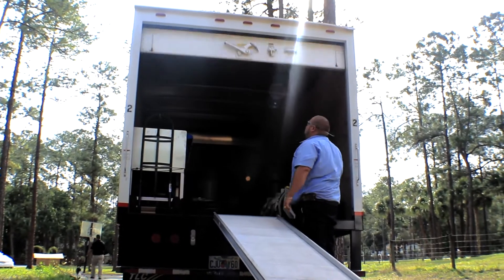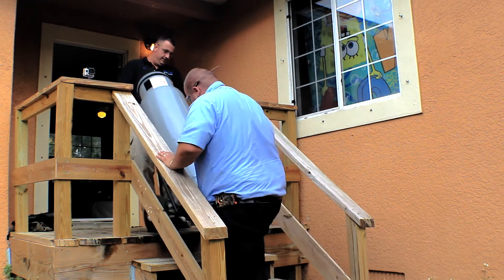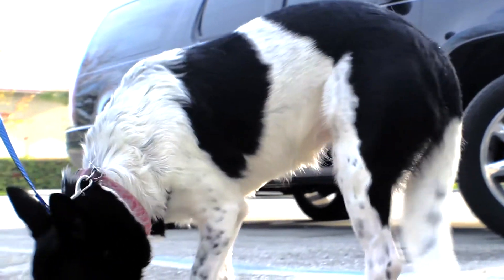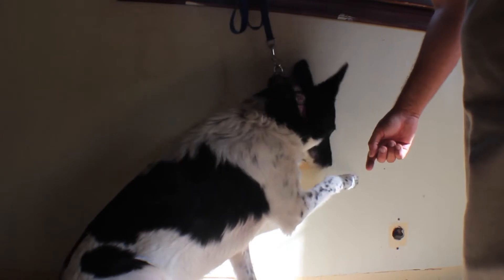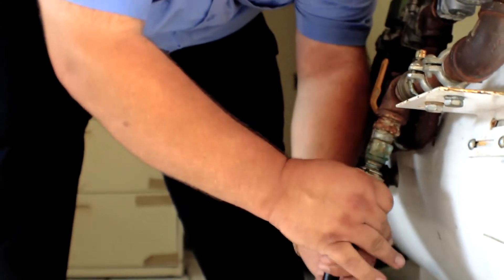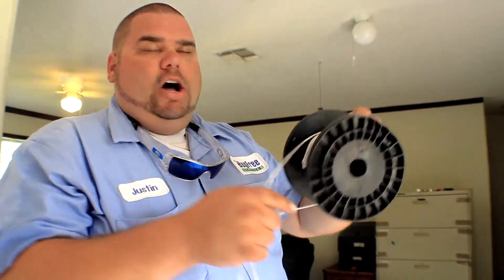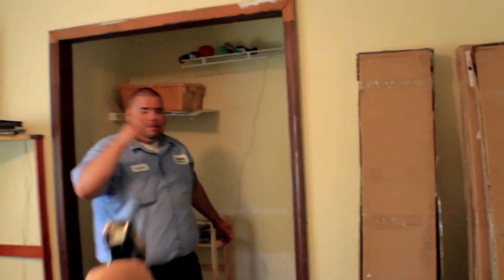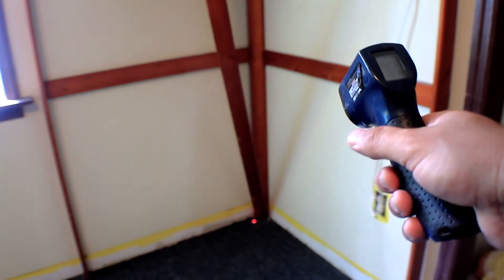Naples Fort Myers Bed Bug Infestation/Treatment True Story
This video shows the story of a Naples woman and her family who was battling bed bugs for years. Upon contacting Bug Free Services we documented the treatment process which was a bed bug heat treatment to eliminate the infestation in one day, her story and her outcome and results. For more information on getting rid of bed bugs in one day please visit: